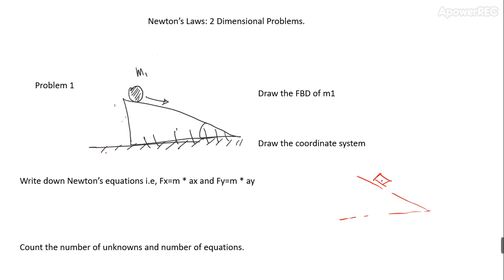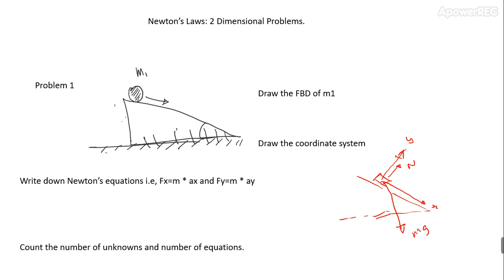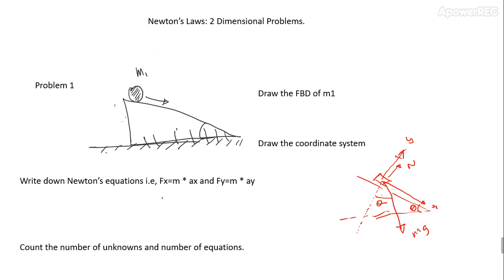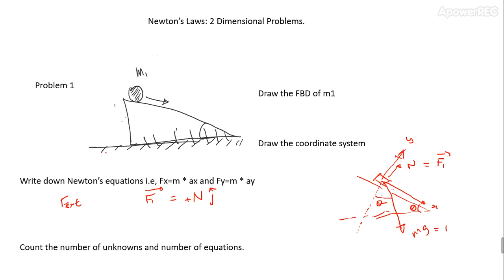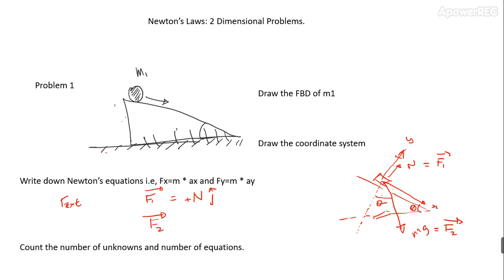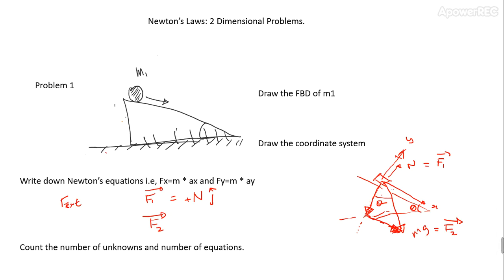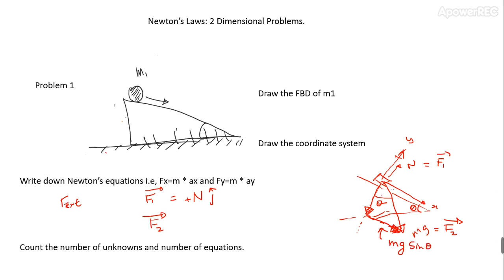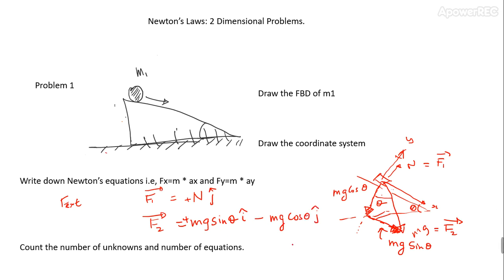Newton2 d 10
Inclined planes problems continued.

2-D problems